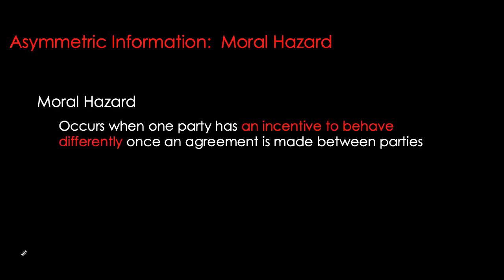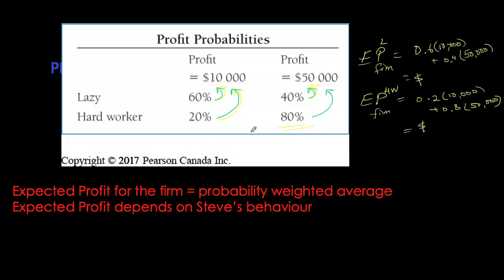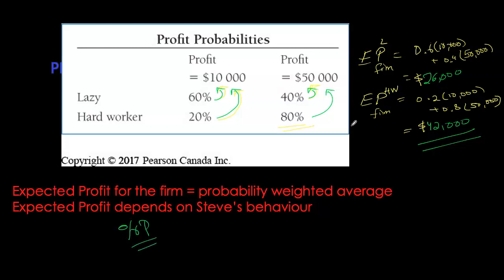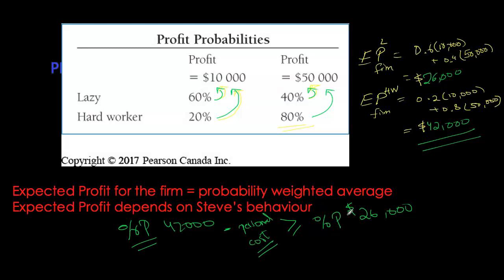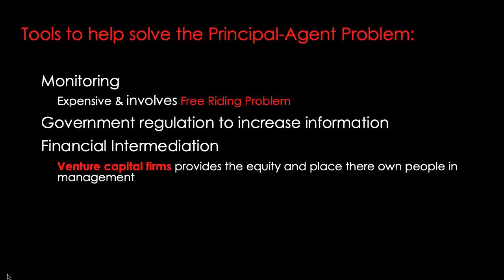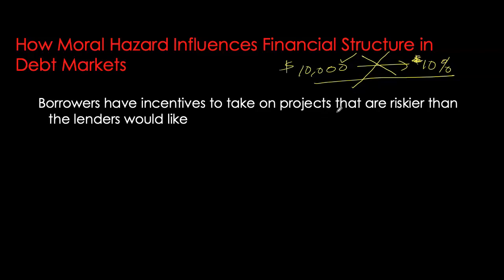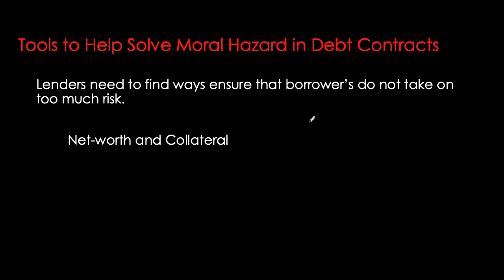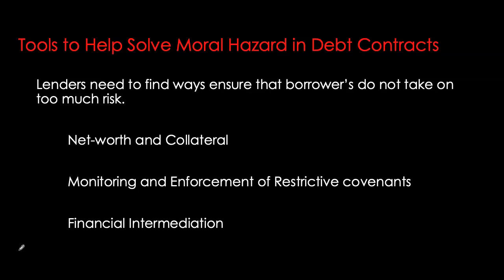Money and Banking - Asymmetric Information - Moral Hazard -part 2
This video is based on Mishkin's The Economics of Money, Banking, and Financial Markets - chapter 8 "An Economic Analysis of Financial Structure"